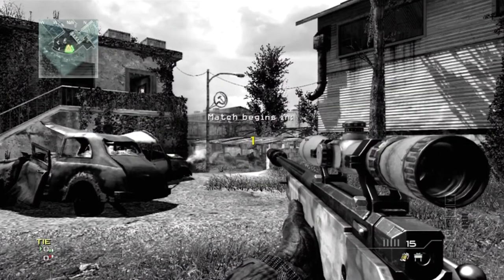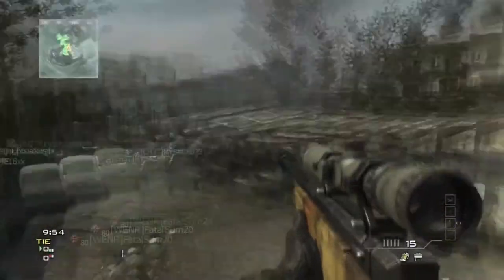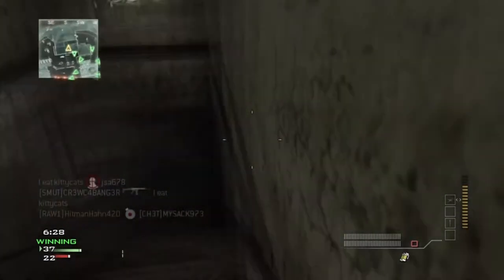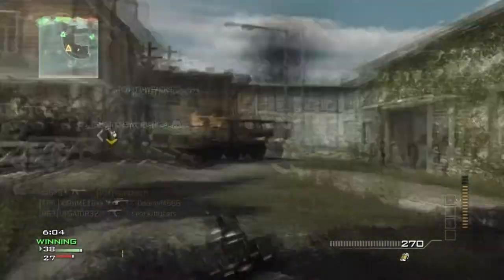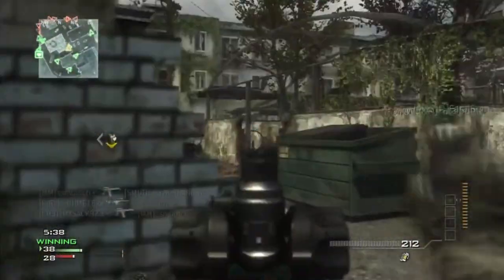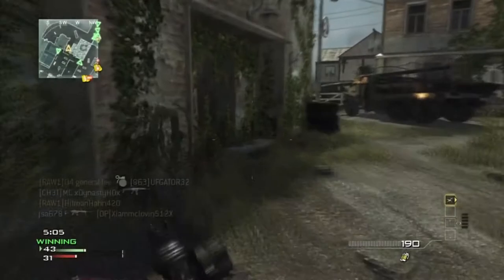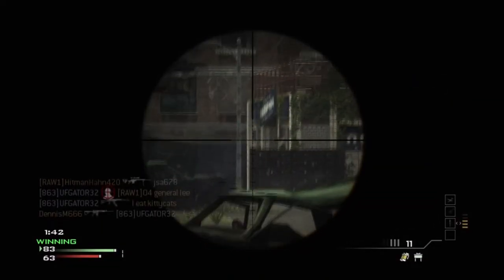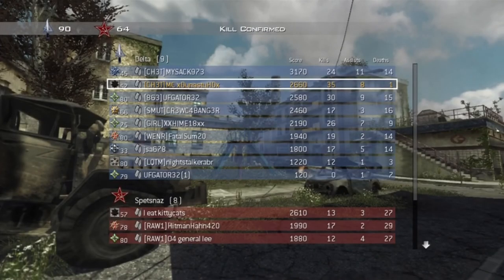MW3 sniper commentary | Silent Snipping | 35-1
Hey guys Im back, sorry i havent been posting i've been getting content ill be putting more up later tonight or tomorrow about me. In this video i go 35-1 and basically give you some good tips on how to snipe with a silenced sniper.